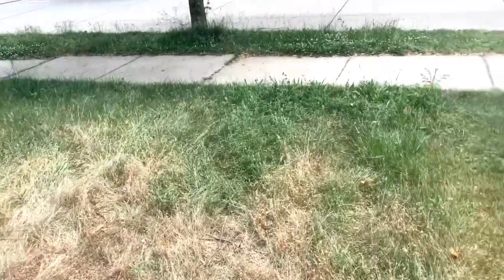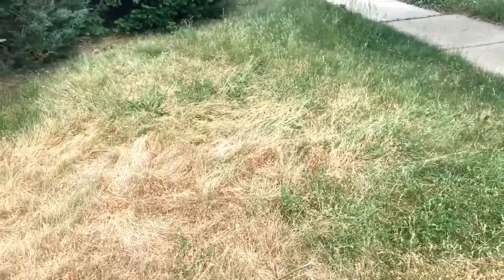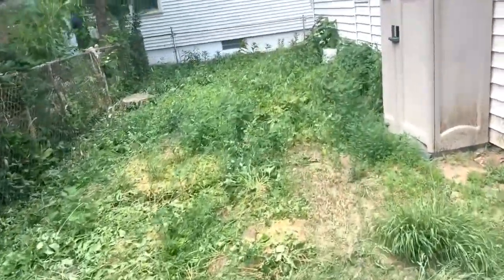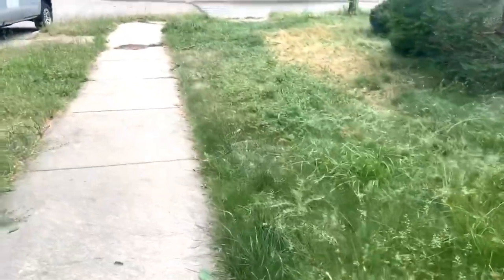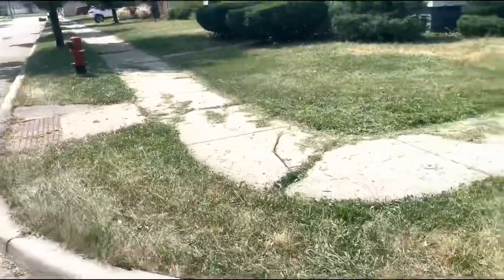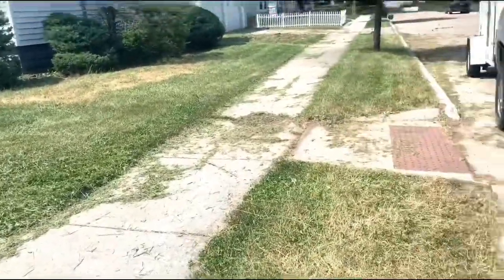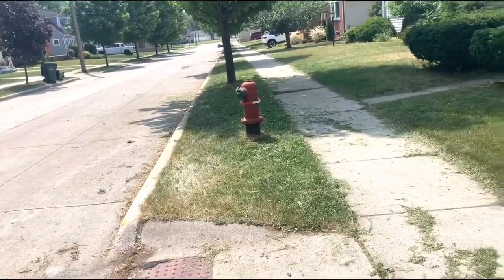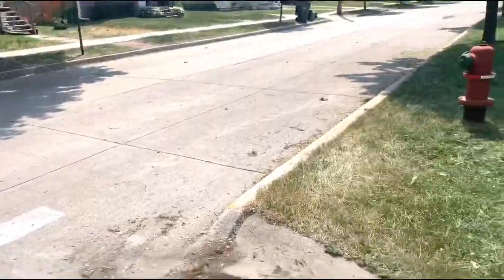🔴 Gravely pro stance 🔴 gen 3 zero turn stand on mower cutting overgrown property with ease!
What is up lawn care community?!?

In this video I cut this crazy overgrown property with the new gravely pro stance gen 3. This is a 48” stand on mower. I love this machine. There are a few things I wish they kept from the gen 2 models but this machine handles so smoothly and is very comfortable.
This is a bi weekly account, so don’t hate the player hate the game.

Equipment
7x12 open single axle trailer
Packem 3 unit trimmer rack
Ballard EZ gate
Gravely pro stance gen 3 48”
SCAG v ride 2 48”
Gravely pro stance 36” gen 2
22” toro recycler
Echo PAS
Shindaiwa LE 262
STIHL BR 700x
STIHL BR 430
Accelerator bagging system

This channel is directly funded by your support!